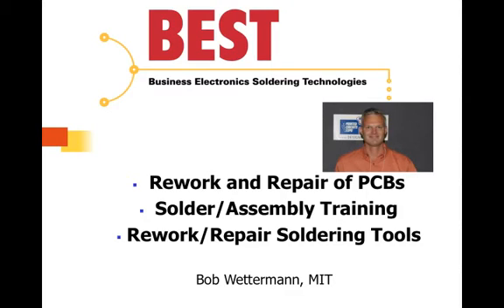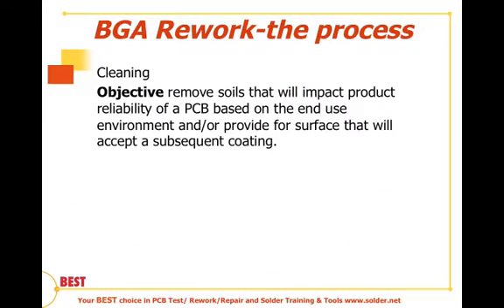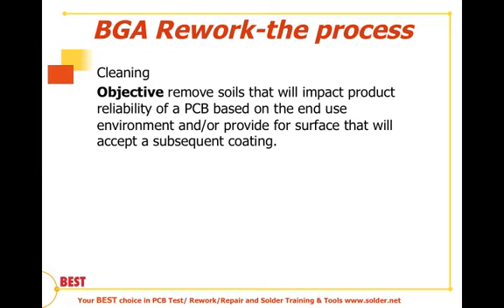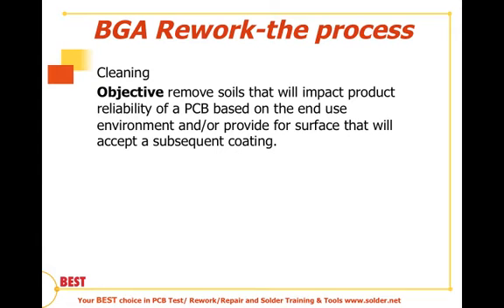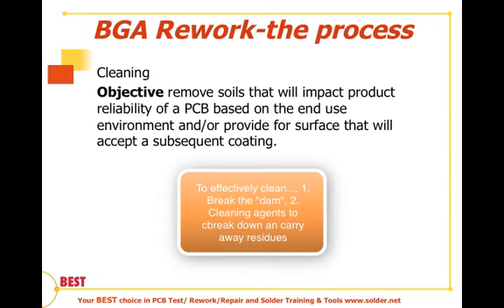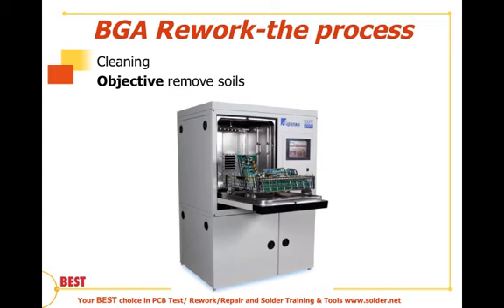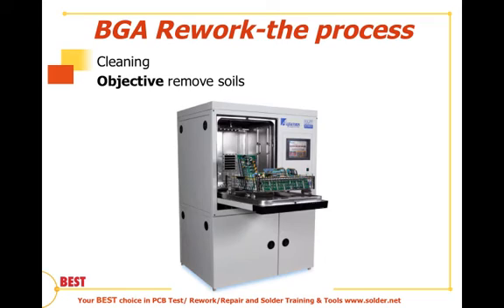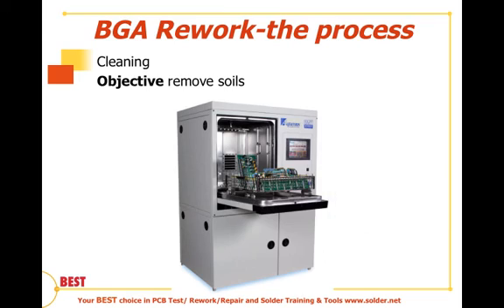BGA Rework - The Process of Cleaning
This presentation (5 of 6) is on cleaning in the series on BGA rework. BEST Inc. delivers part of its BGA rework course online. This course deals with among many other things the basic process steps of BGA rework including device removal, site prep, placement, reflow, cleaning and inspection. This session deals with inspection criteria post BGA rework.